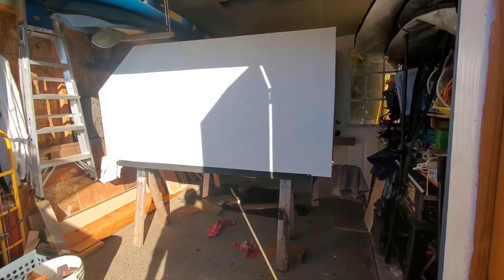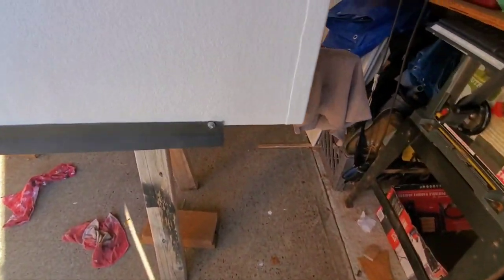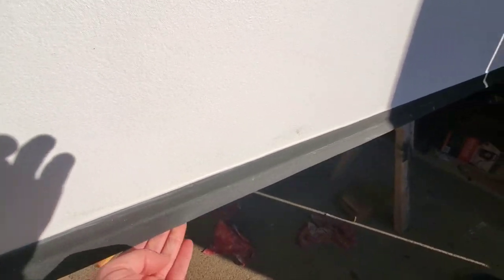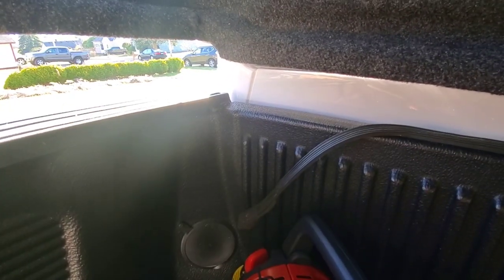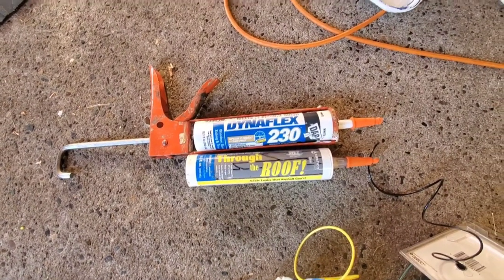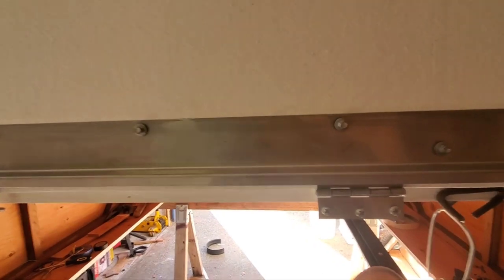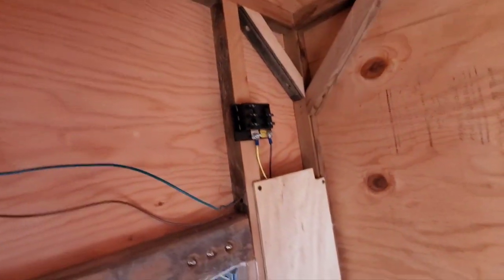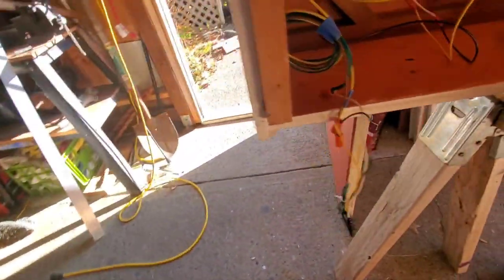Lightweight Camper Build Part 4 Quick Update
I felt like an update was in order. More details to come.